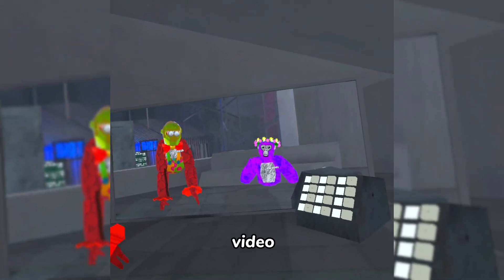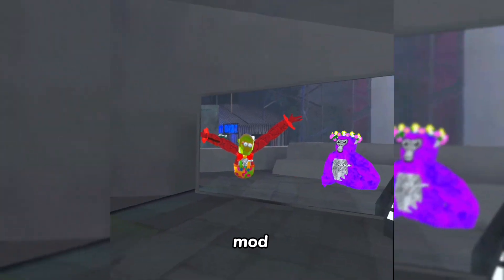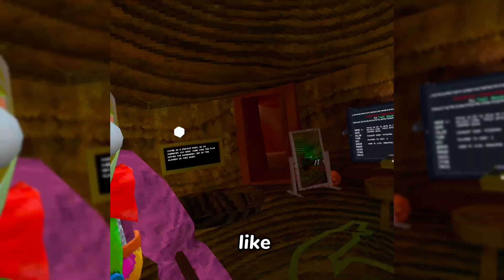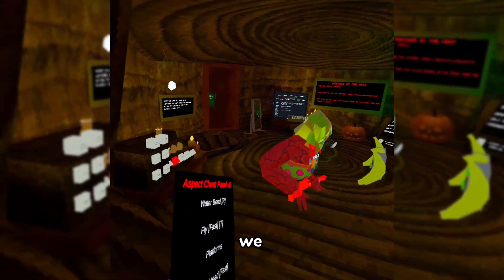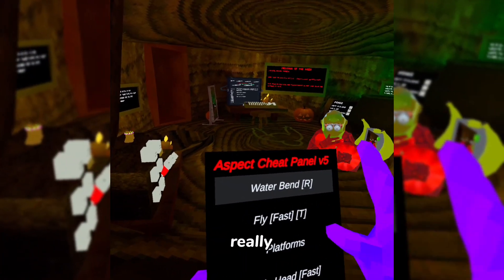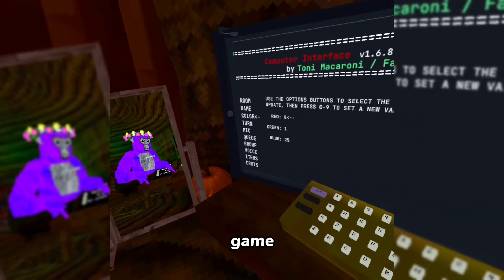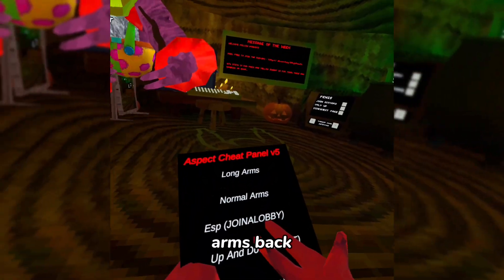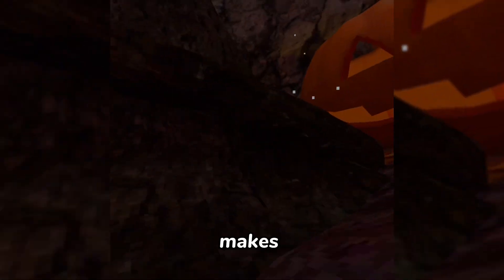THIS IS THE BEST GORILLA TAG COPY WITH MODS!!!